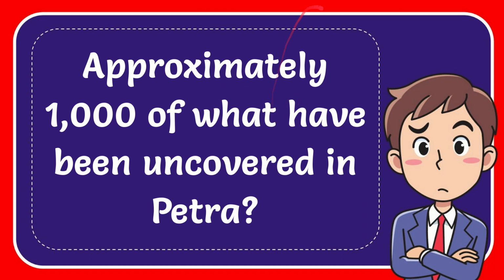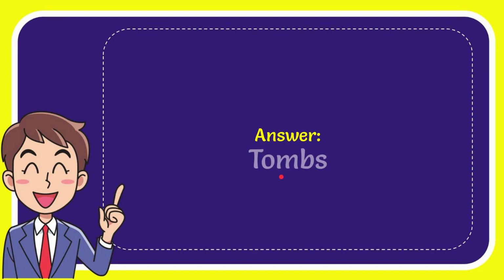Approximately 1,000 of what have been uncovered in Petra?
Approximately 1,000 of what have been uncovered in Petra? NEW VIDEO#